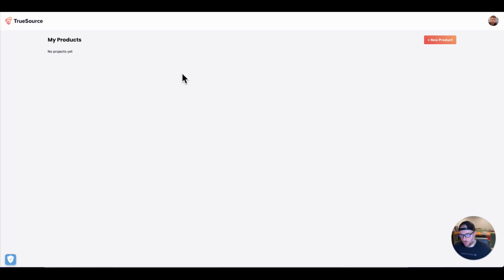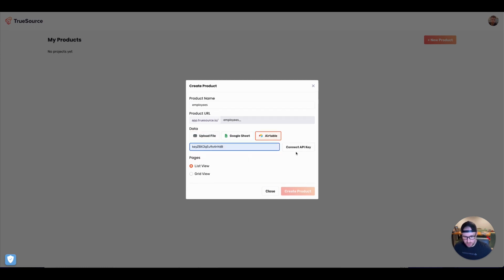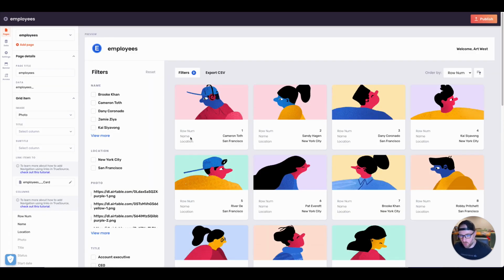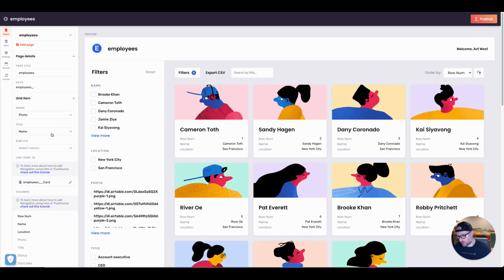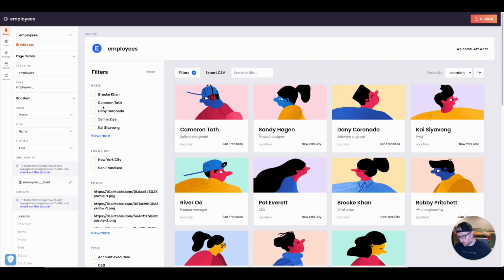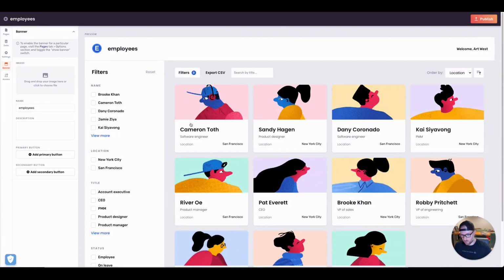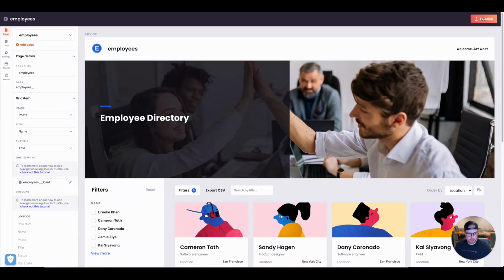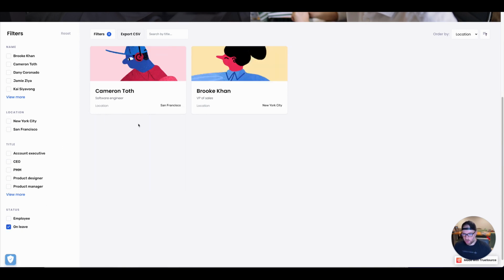Monetize Your Data in Minutes - TrueSource Product Review by Art West from NoCodeDevs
In this video, Art West of NoCodeDevs introduces TrueSource through a tutorial. Art sets up an employee directory by linking a dataset from Airtable and creating a data product or a data application (basically a website powered by a dataset) within a couple of minutes, without a single line of code for free. Come and join the thousands of TrueSource users and create a business powered by your data!

Key features of TrueSource include:
- Automatic filter creation and built-in search
- Integrated payments
- User and access control